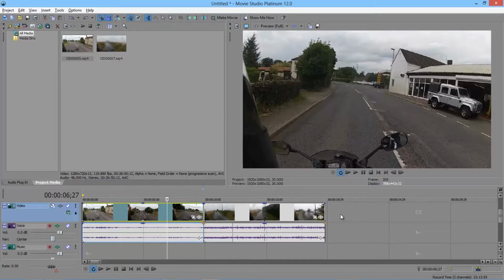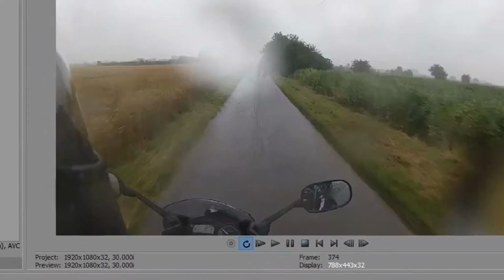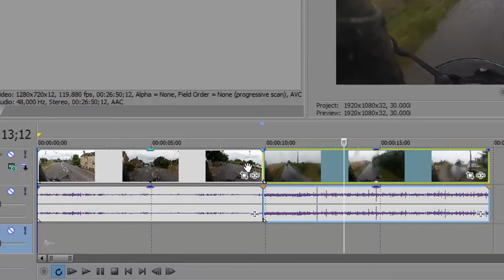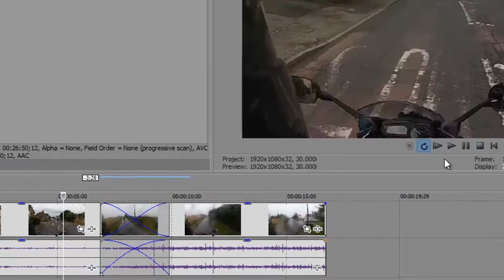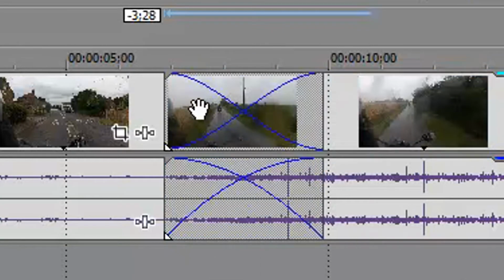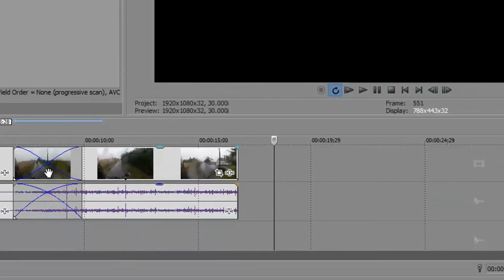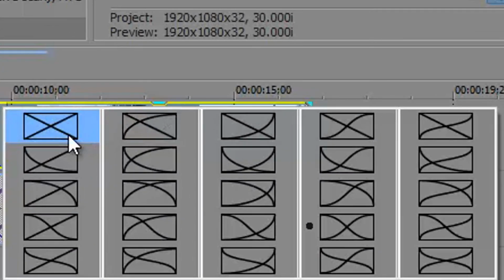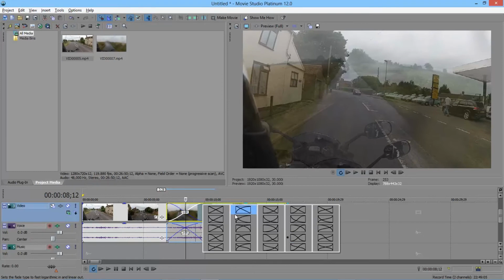336. Video Editing Basics for Vloggers - Crossfades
Another instalment for the Video Editing Basics for Vloggers series. This one looks at adding crossfades to video and audio, allowing videos to fade into each other. The software used is Sony Movie Studio 12.